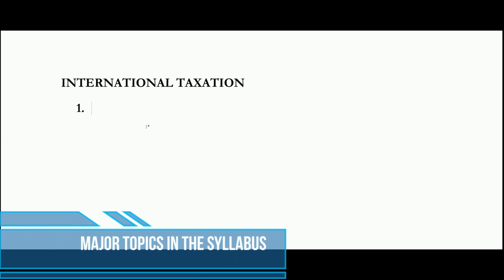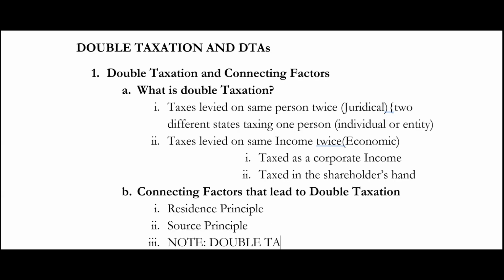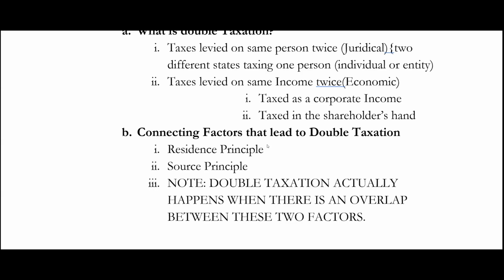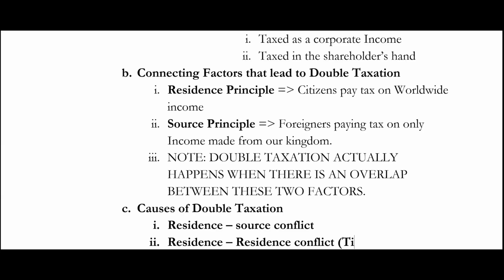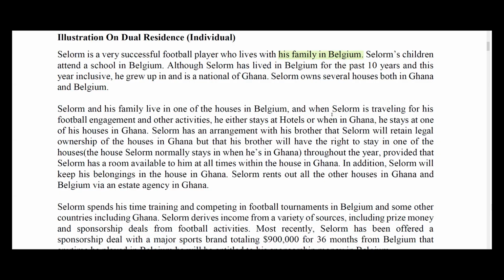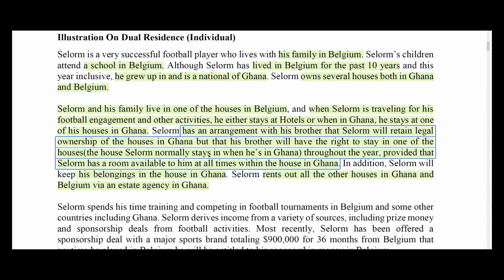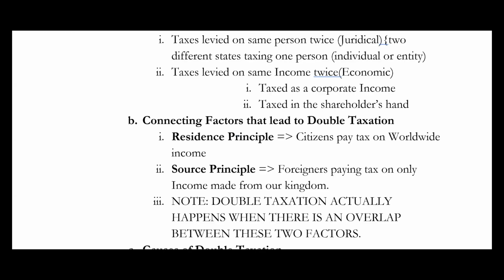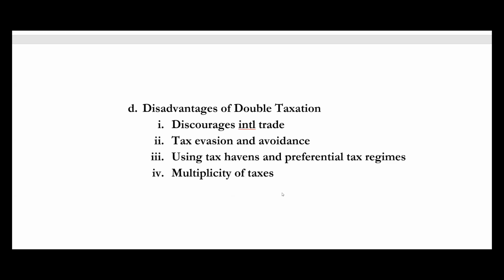International Taxation - Double Taxation and Connecting Factors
In this session we are going to discuss what double taxation is, the types,i.e. Juridical and Economic Double Taxation, the connecting factors that lead to double taxation and the disadvantages of Double taxation.